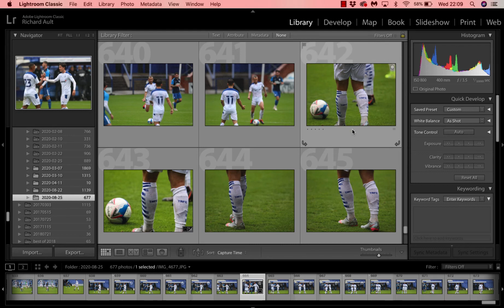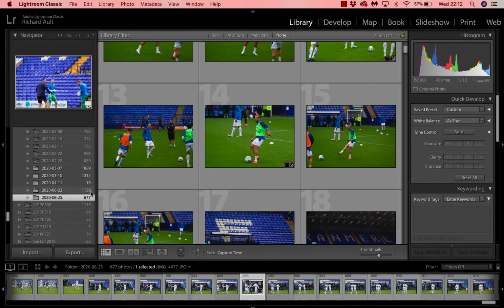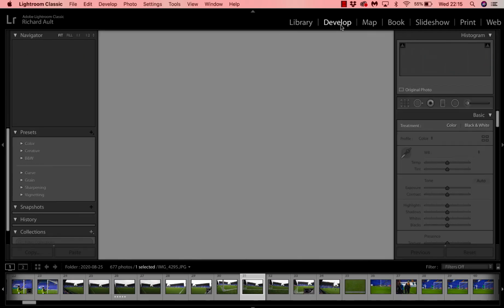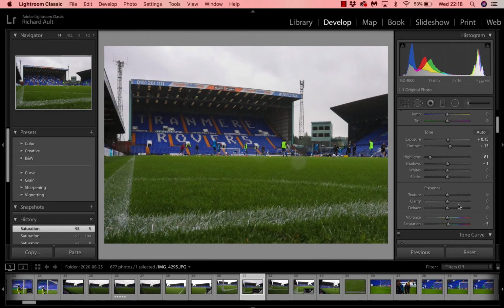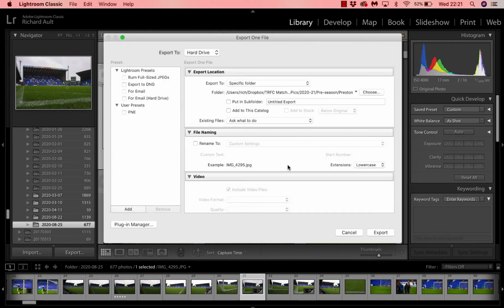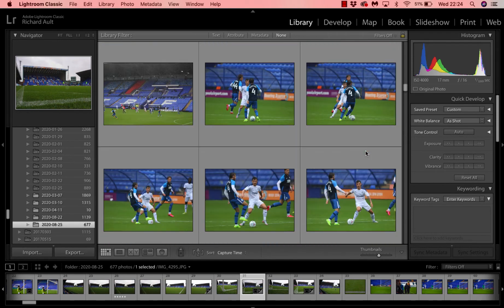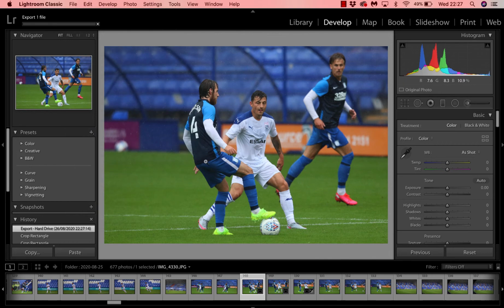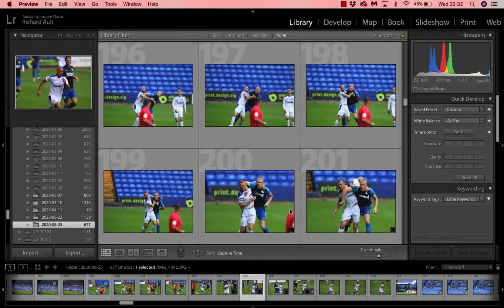Sports Photography Workflow with Adobe Lightroom - 2021 update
If you're looking for a simple sports photography workflow that lets you perform minor edits to a large number of images quickly, as well as applying presets for exports, then our sports photography workflow with AdobeLightroom may be perfect.

With more than seven years experience shooting pitch side, this workflow works best for me in most scenarios. it's simple, quick and allows you to do multiple exports of photographs using presets. It's my go-to when I'm at pitch side and because it uses Adobe Lightroom and so it's fairly accessible as a workflow for hobbyist photographers thanks to the Adobe Photography plan.

This sports photography workflow may not be perfect for everyone, but if you're looking to tweak how you work, it may just help.